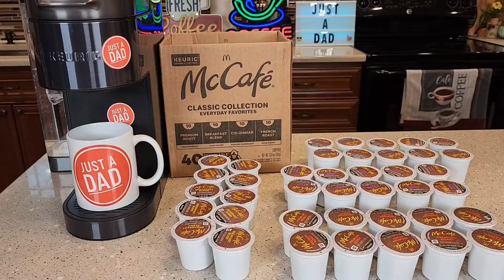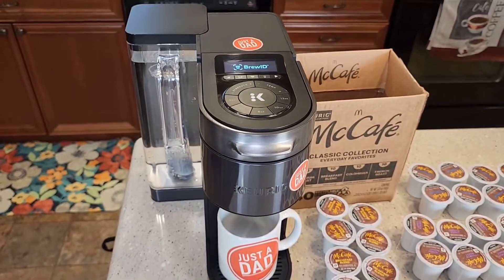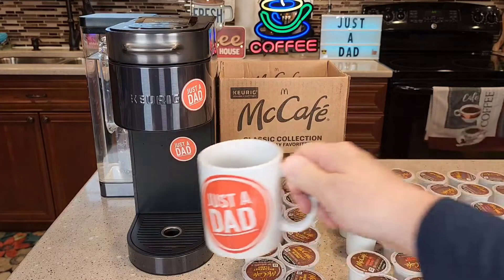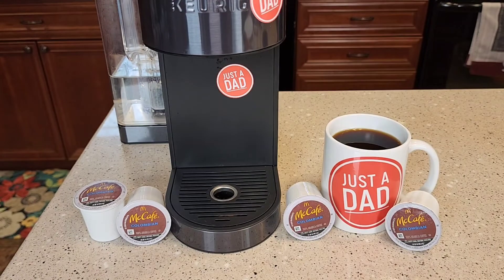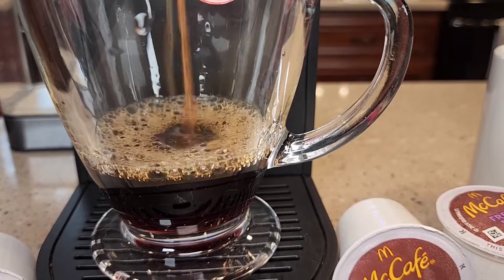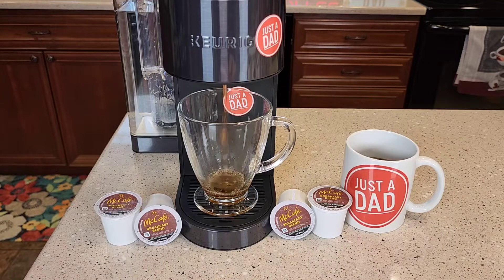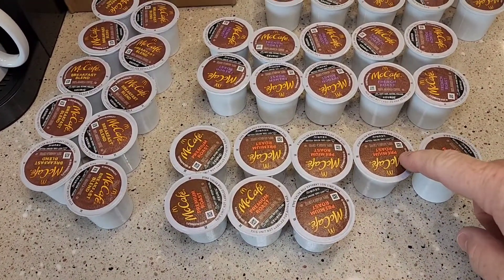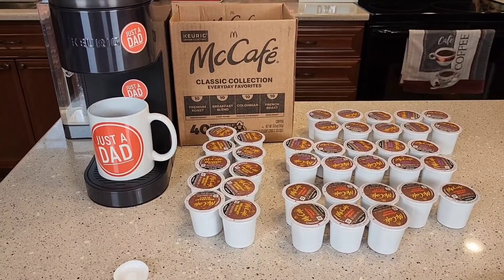McCafé Classic Collection Single-Serve Coffee Keurig K-Cups Variety Pack in Keurig K-Supreme Plus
McDonalds Coffee K Cup taste test Breakfast blend, Premium Roast, Colombia and French Roast coffee k cup made by Keruig.  Review and taste test in Keurig K Supreme coffee maker McCafé Classic Collection, Single-Serve Coffee Keurig K-Cup Pods, Classic Collection Variety Pack